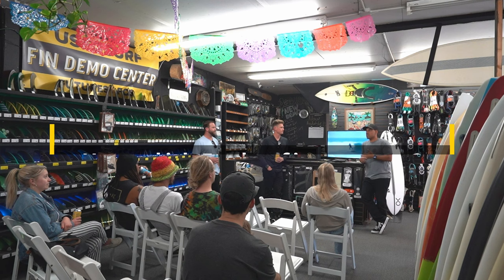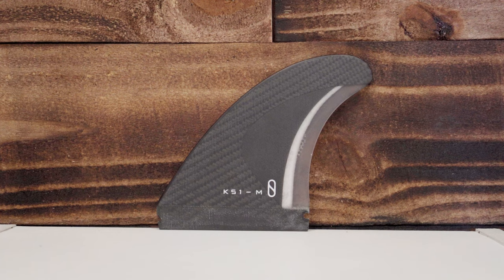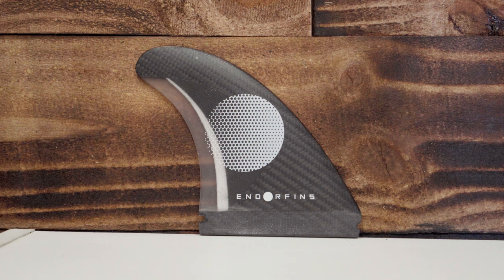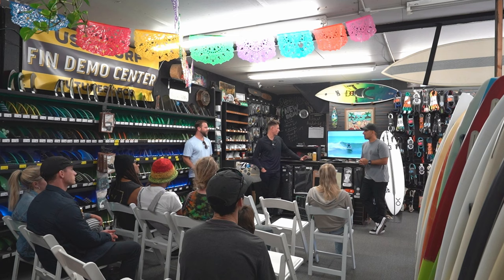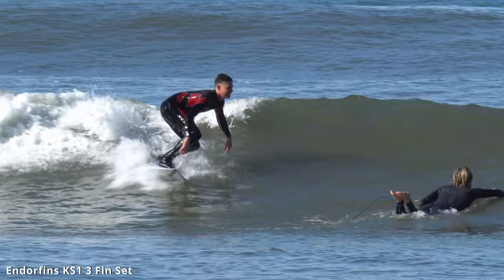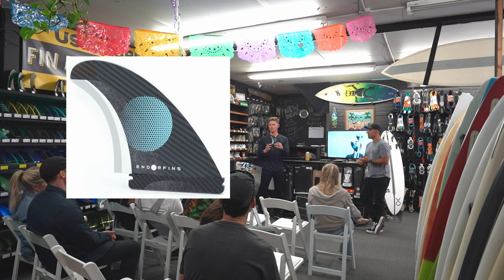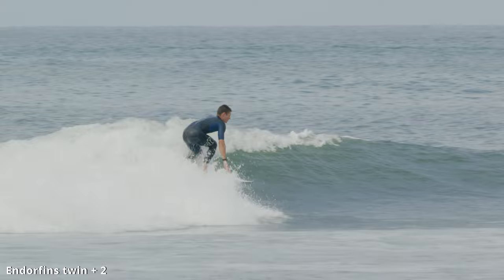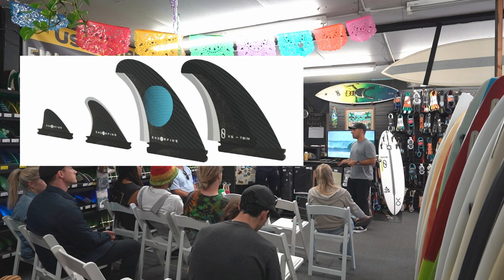Endorfins by Kelly Slater featuring Kevin Schulz & Mark Pesce. Fin talk Episode 1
Welcome to our new series, Fin talk where we invite different surfboard fin companies to educate the public about fin knowledge and enjoy free food and beverages on us!

Special guests:
Kevin Schulz - Endorfins teamrider
Mark Pesce - Firewire surfboards representative

Surfing Footage by: Noah McPherson and Ryan Cheng
Filmed/Edited by: Ryan Cheng

Our Surf Shop Info:
216 Calle de Los Molinos

Store Hours:
M-F 10AM-6PM
Sat-Sun 10AM-4PM